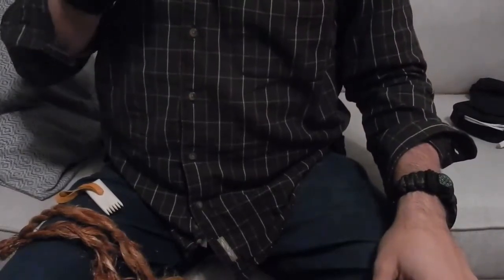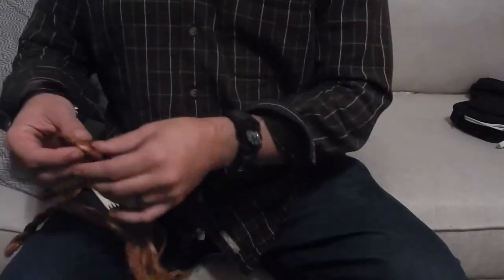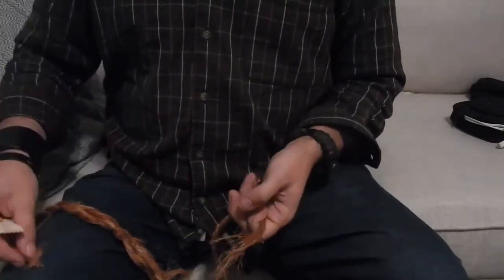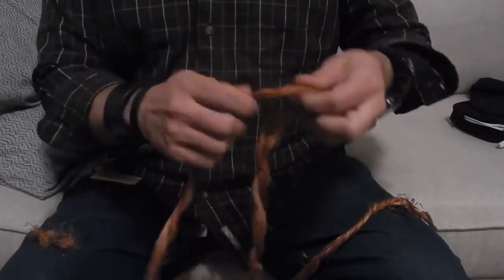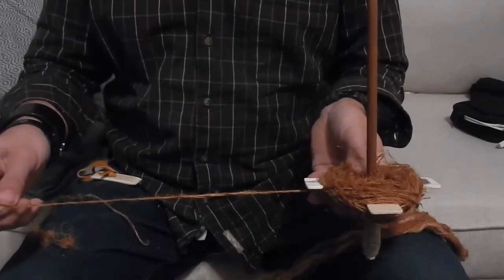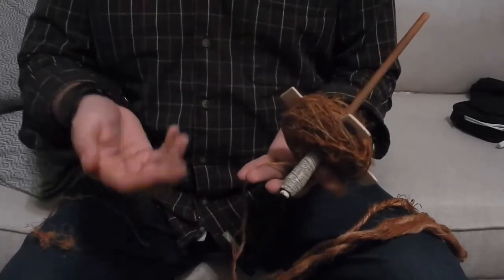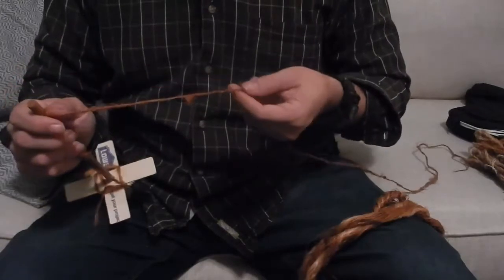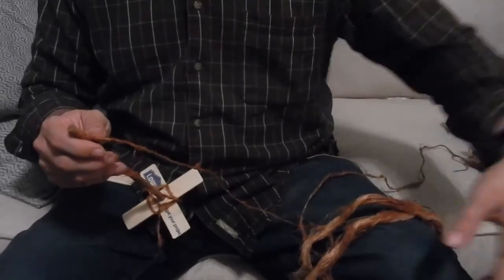Spinning combed dogbane line fibers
The experiments continue! Here's my experience spinning the line fibers from dogbane (Apocynum cannabinum ) on my homemade Turkish drop spindle.  I tried spinning both wet and dry and saw little difference.

I'm not as crazy about this technique. I didn't have as good of luck with preparation, though I do love how soft the prepared fibers get. maybe I'll need to revisit this and not completely write it off.

Would love any insight, thoughts, and experiences from anyone else that might have been spinning dogbane line fibers!